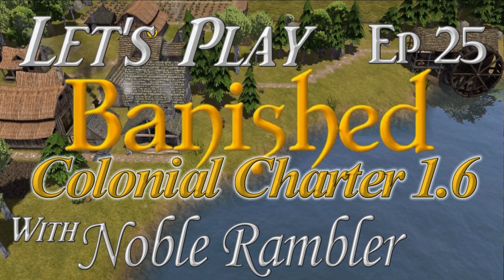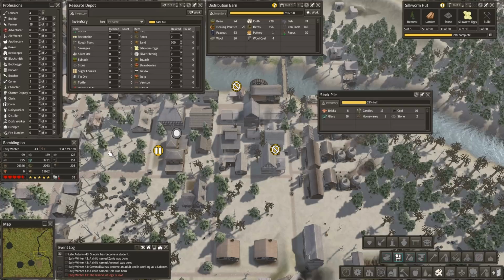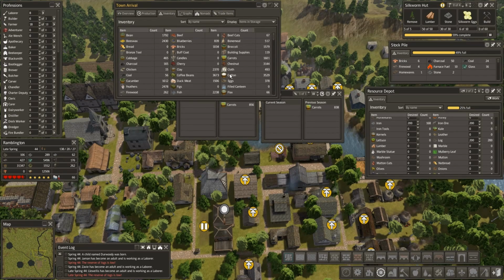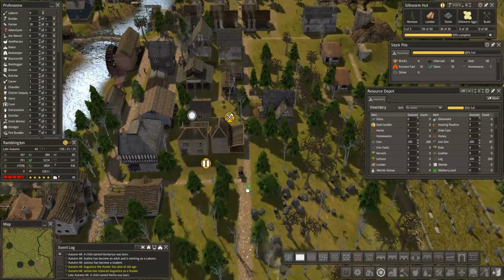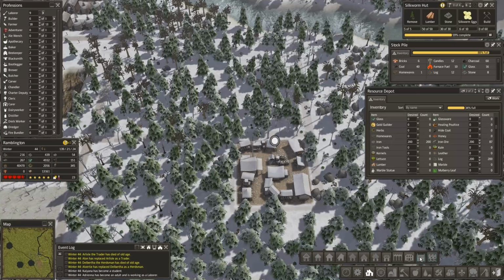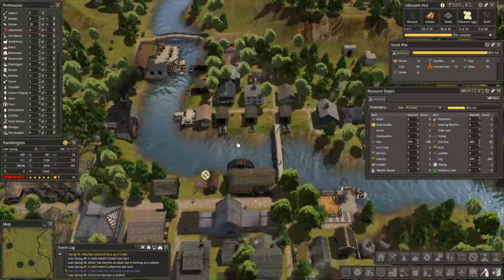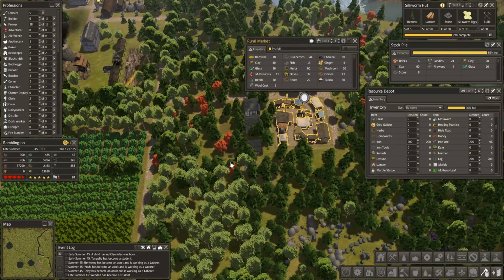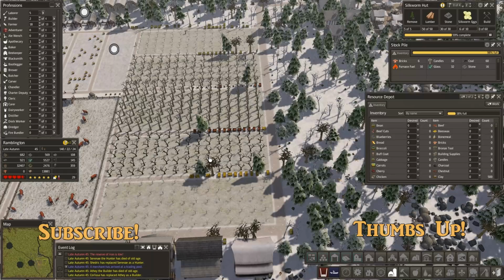Let's Play Banished Colonial Charter 1.6 Ep 25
Hey Folks!  Welcome to Noble Rambler's 2nd Banished series, this time playing with the Colonial Charter mod version 1.6: The Forge Awakens!

          "You are a noble Lord, granted a tract of land
           by the crown in a newly discovered faraway land